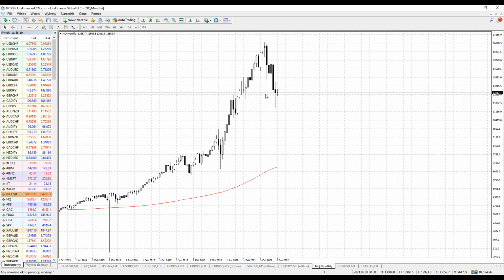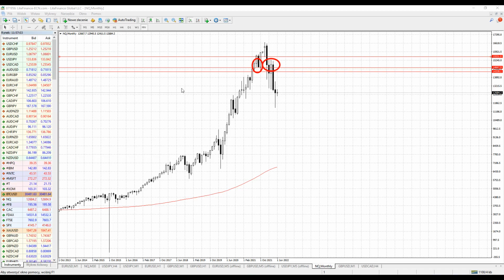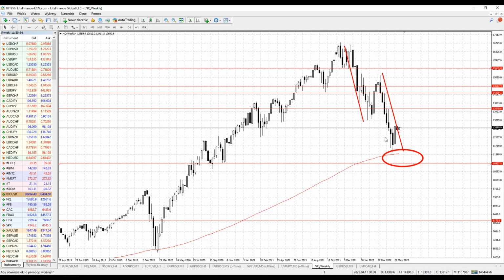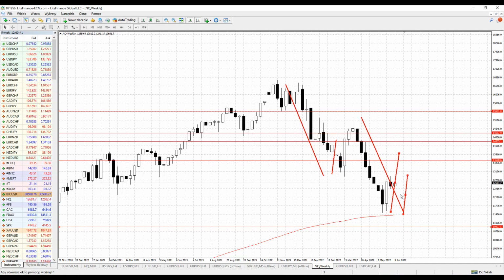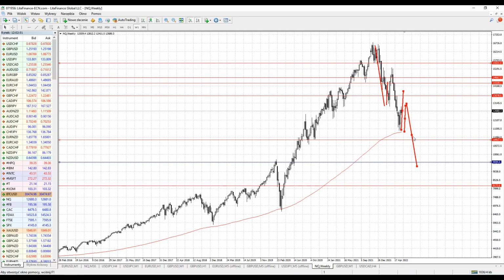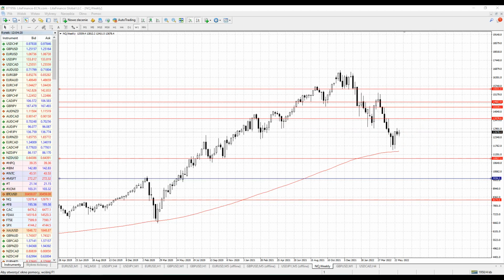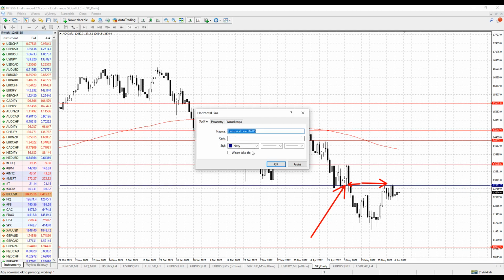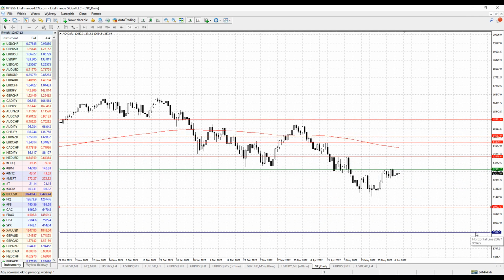How to make money trading the nasdaq 100 | LiteFinance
In this video i am sharing Nasdaq Box strategy. I took  LIVE NASDAQ 15h30 trades using a simple Nasdaq Box strategy. I have shared How to use a trailing stop on Nasdaq 100 also. This is a simple Nasdaq 15h30 box strategy.

NASDAQ 15h30 spike is very critical but we cannot predict it's direction ,it is better to .This  16H30 NAS100 Strategy strategy can be used in conjunction with other Nasdaq 100 strategies that i teach . This can be used during nas100 trading hours in south africa or any where in the world.Trading 4:30 Indices

This NASDAQ Trading Strategy is by far the simplest and most effective winning strategy. You simply use support and resistance for this strategy and make sure that you buy low and sell high, always.  NASDAQ 15h30 (one minute strategy). This can be used as a NASDAQ scalping strategy pdf
Be aware of nasdaq trading hours south africa.